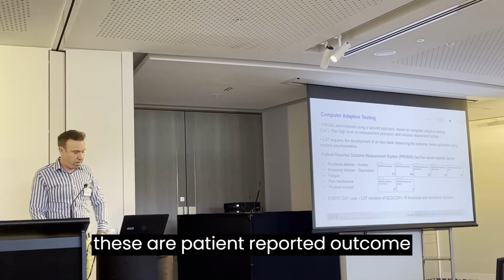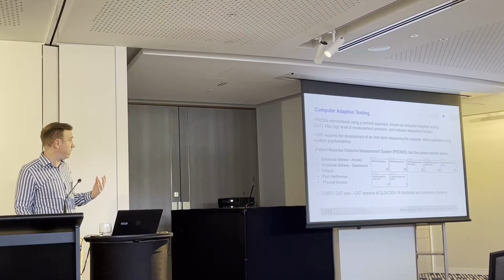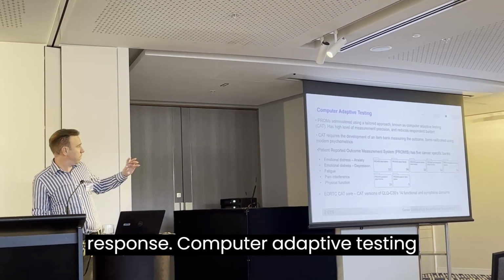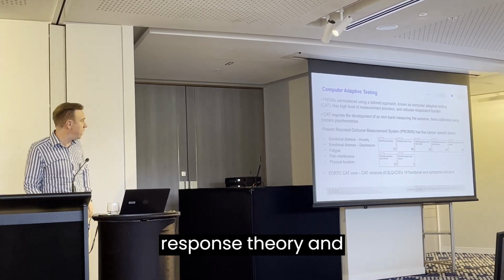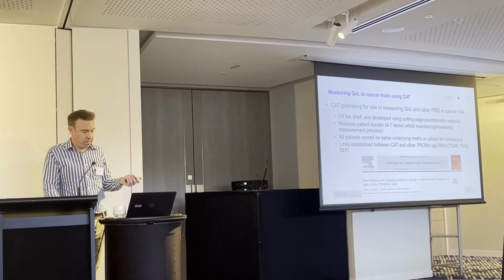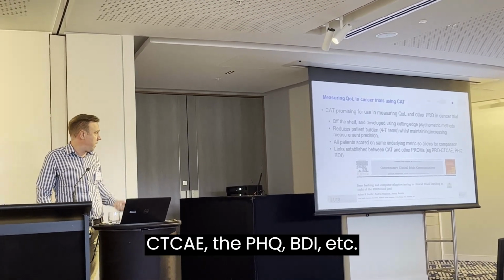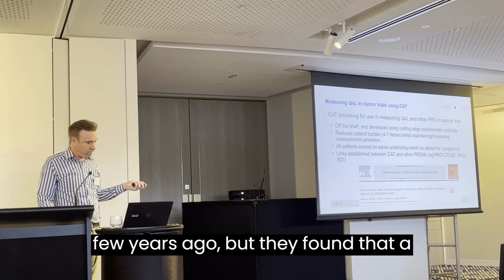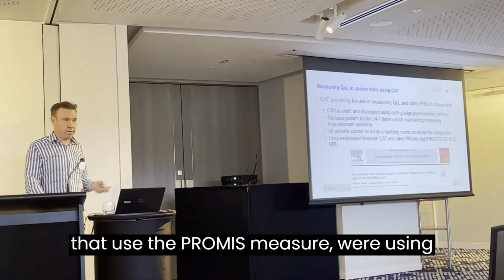Computer adaptive testing to assess quality of life in cancer clinical trials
Brendan Mulhern presents a rapid fire presentation on using computer adaptive testing to assess quality of life in cancer clinical trials